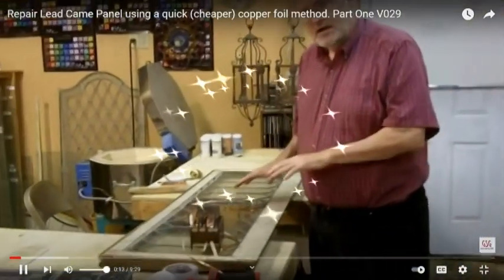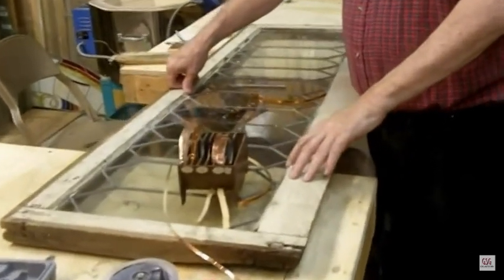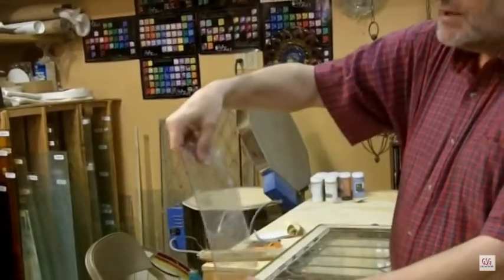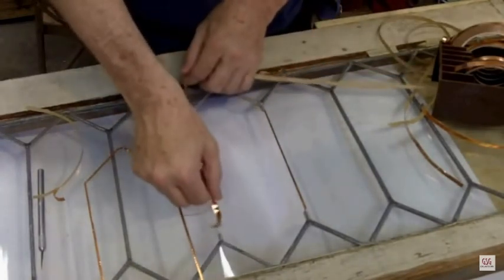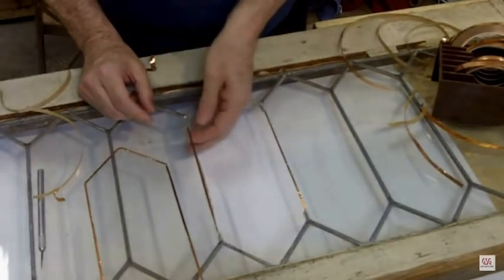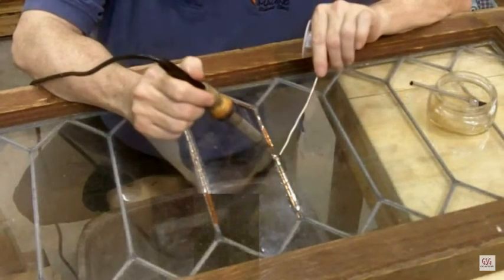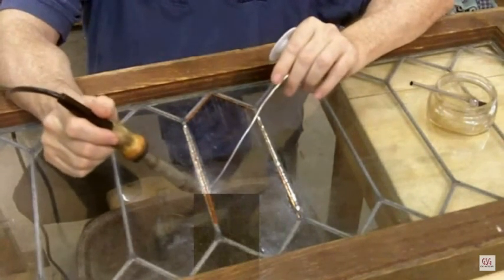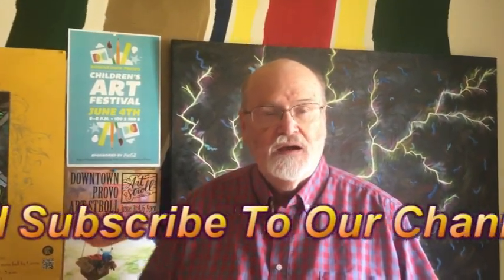Repair A Leaded Panel With Copper Foil V365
Repair A Leaded Panel With Copper Foil. David took two ten year old videos and did some editing and came up with Repair A Leaded Panel With Copper Foil that is up to date and current with t5odays standards. It will still bug leaded glass folks because it's a fix not a proper method.